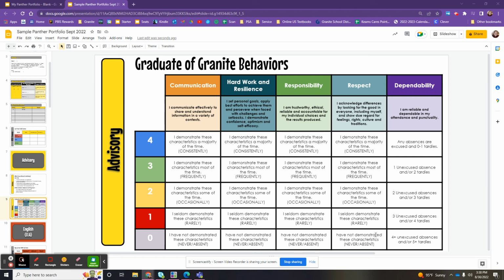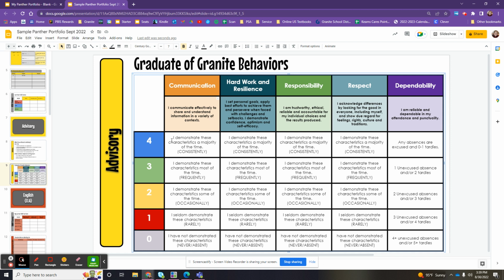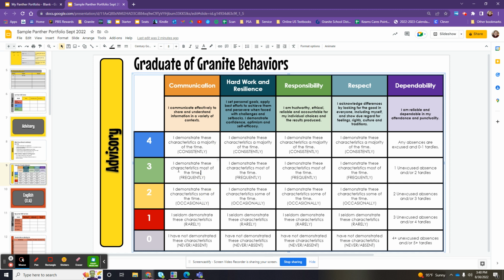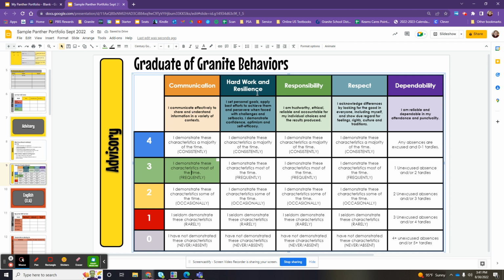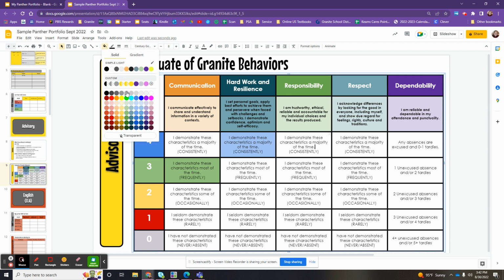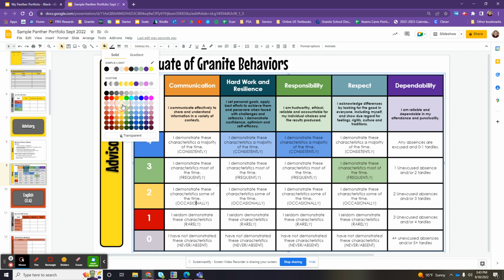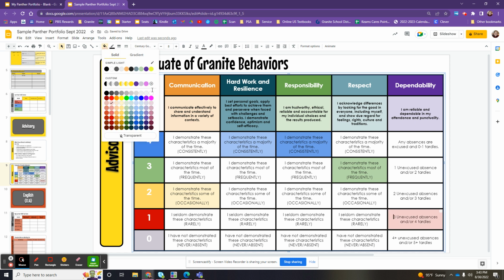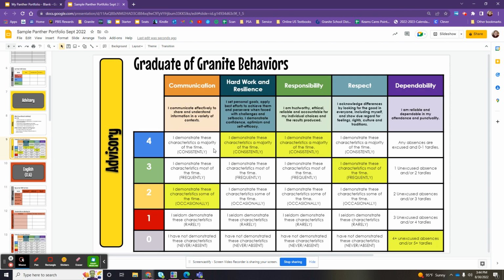Graduate of Granite Rubric